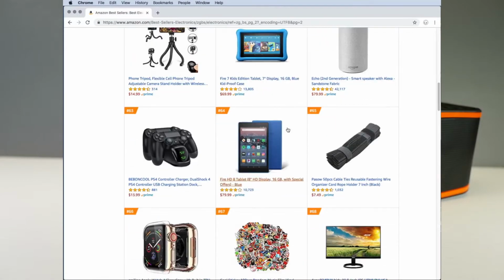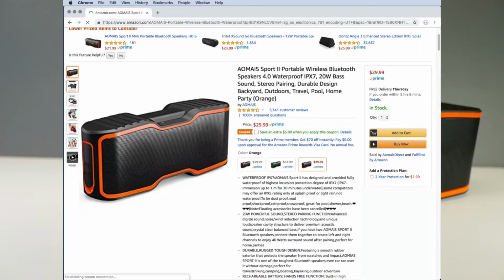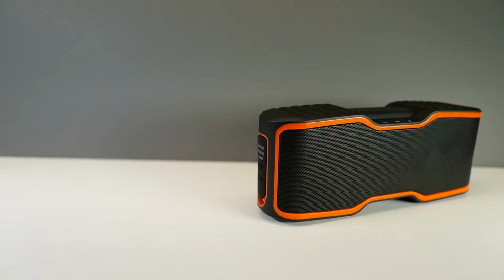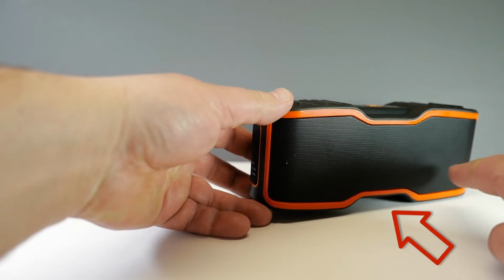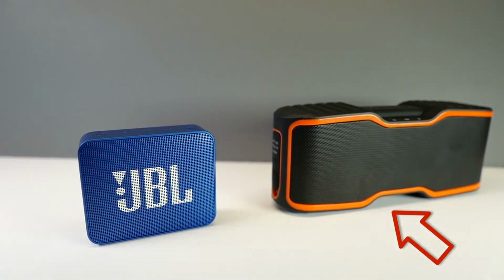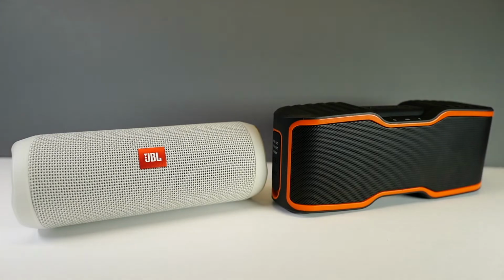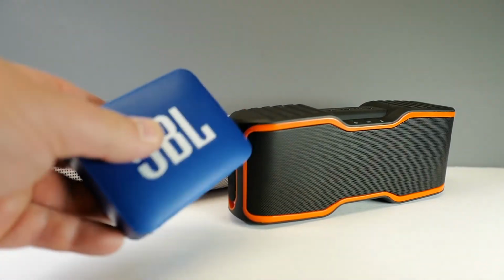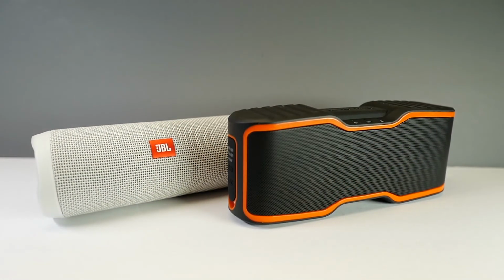Best Selling Bluetooth Speaker On Amazon Ever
Best Selling Bluetooth Speaker on Amazon? How does that work? I wanted to try for myself, and i went to the Amazon page and looked it up. This is the one i got ... Comparing it to the speakers i have here.